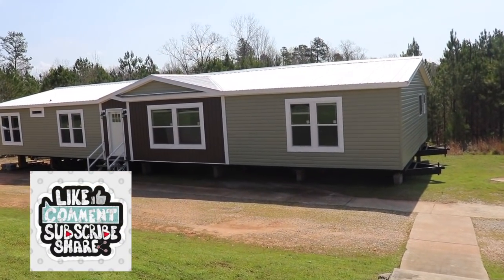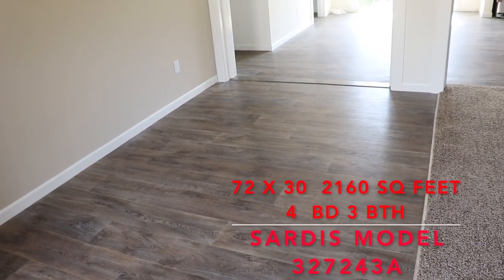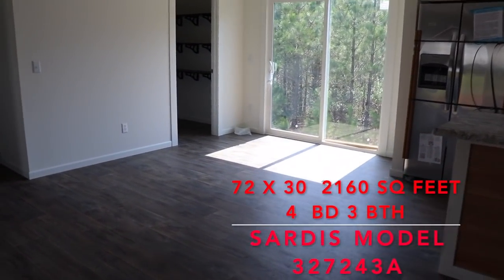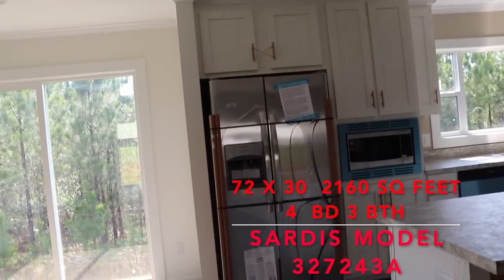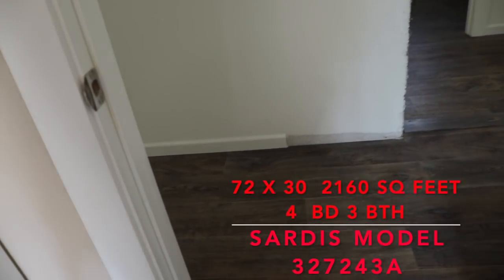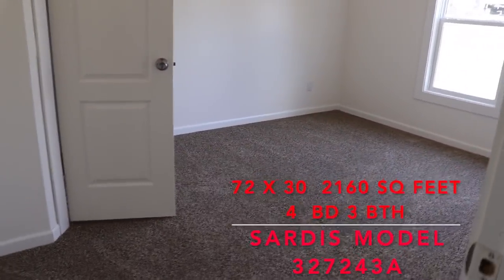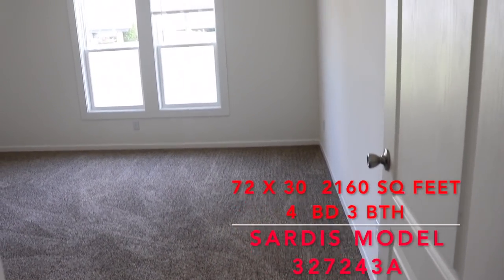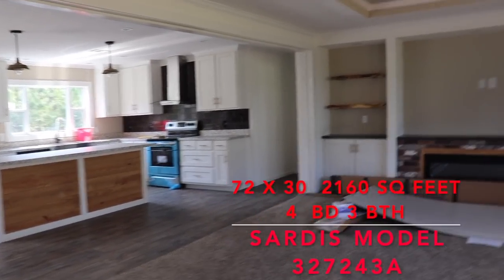Mobile Home Tour of the YEAR | the SARDIS | 4 Bd 3 Bth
Your going to love this! Enjoy!

$christielove1